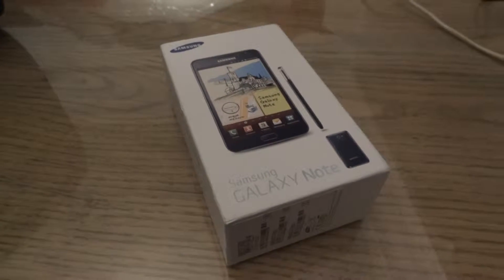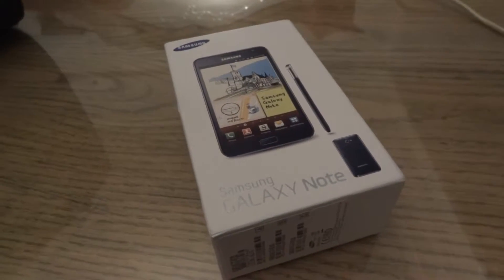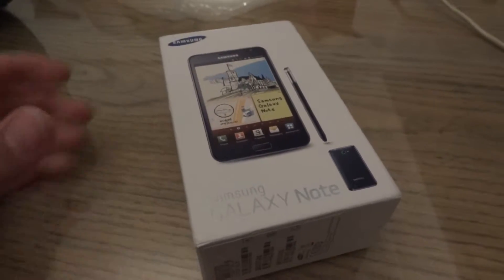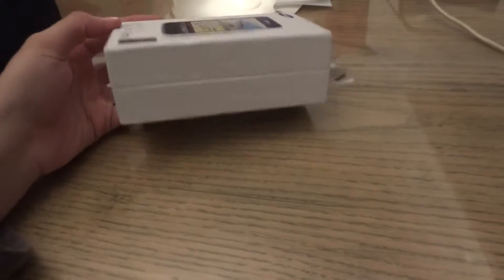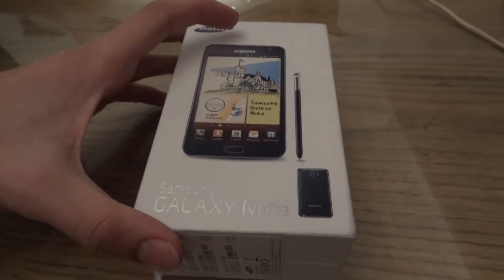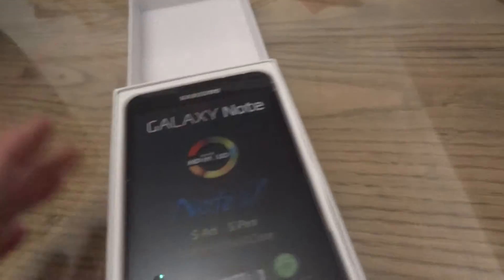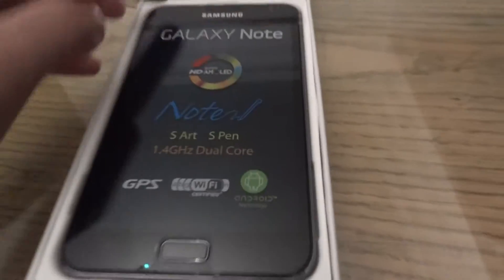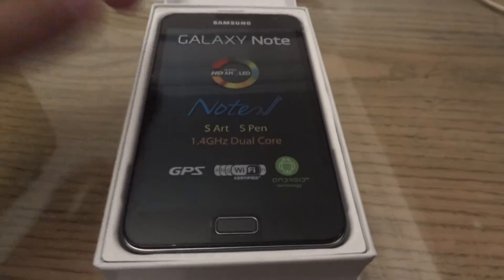Galaxy Note Unboxing (1)